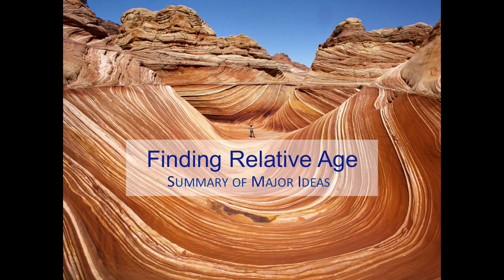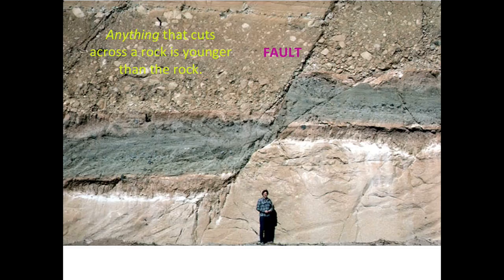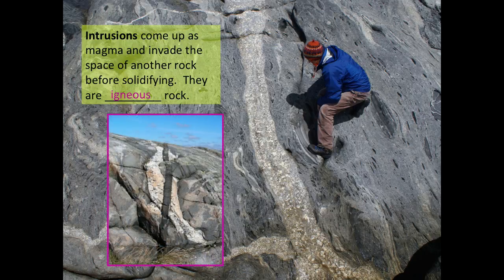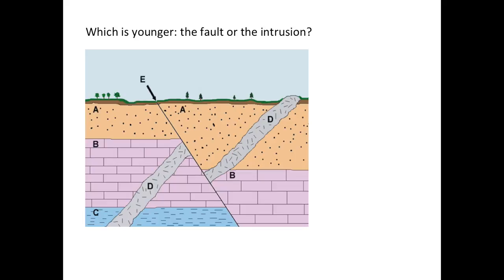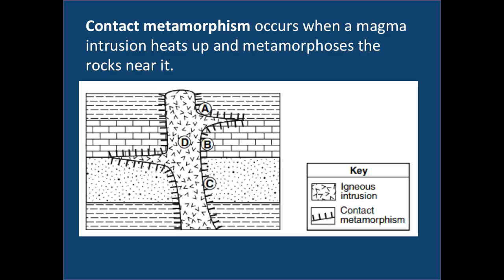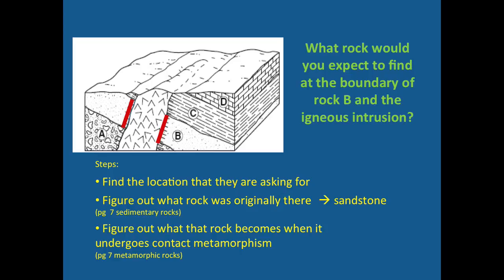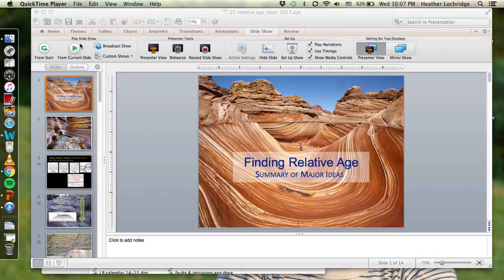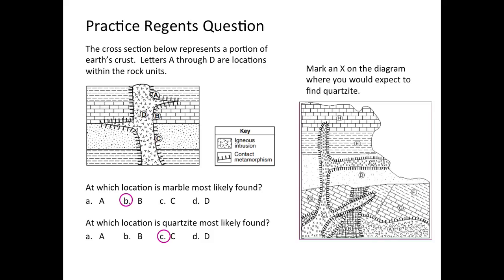finding relative age